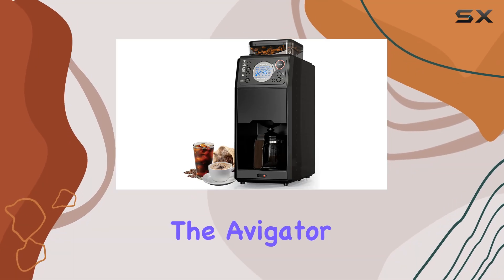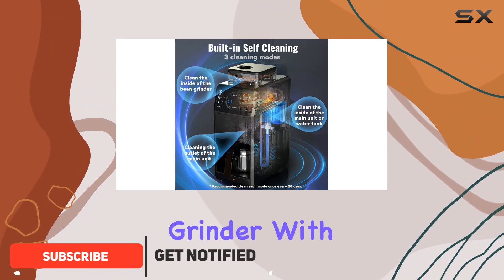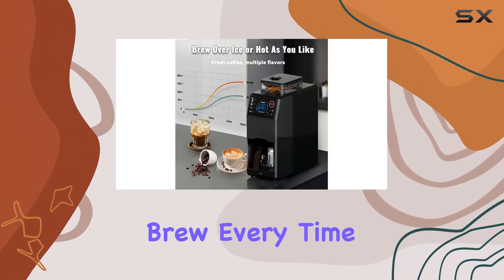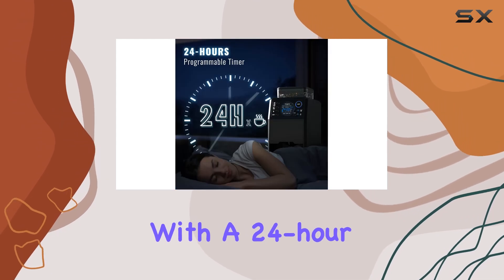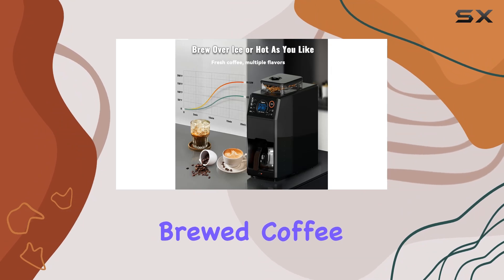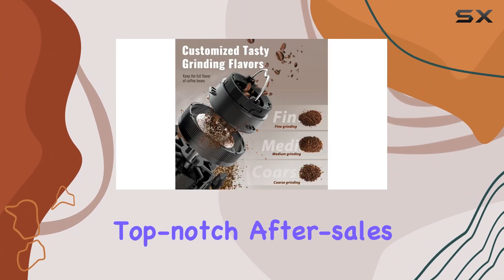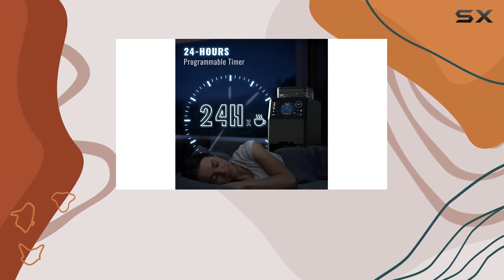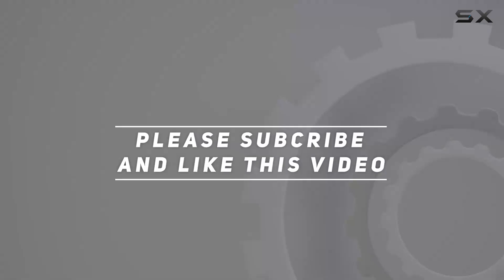Avigator Automatic Grind and Brew Coffee Maker: Elevate Your Coffee Experience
0:00 Intro
0:06 Review

Things that we mentioned in this video:
Automatic Grind and Brew : B0CTJKBXKT